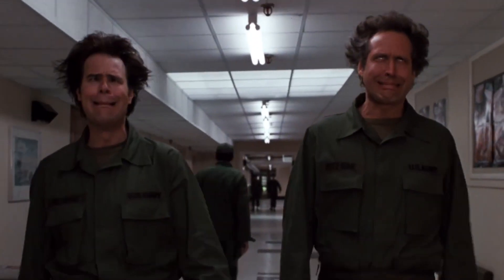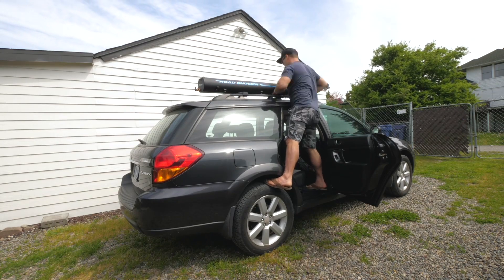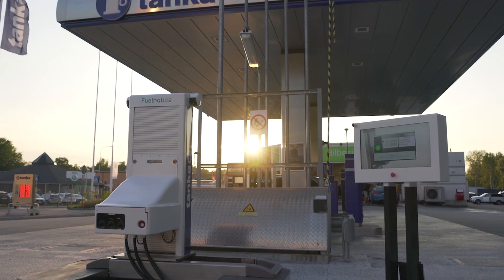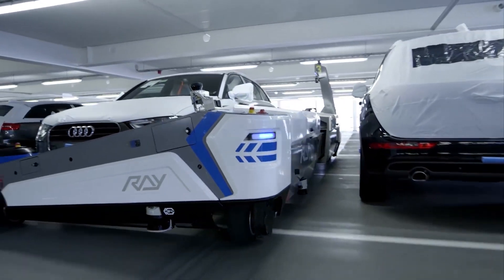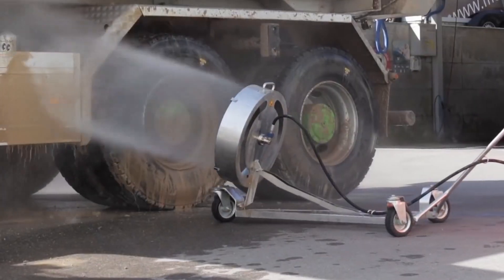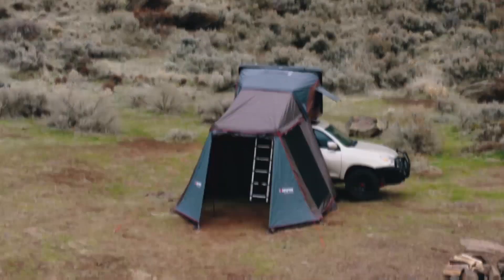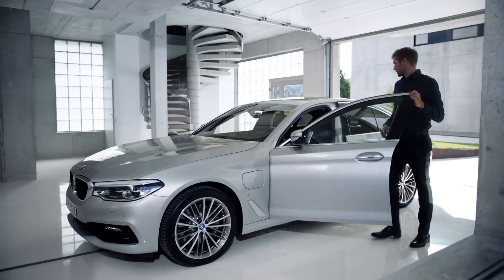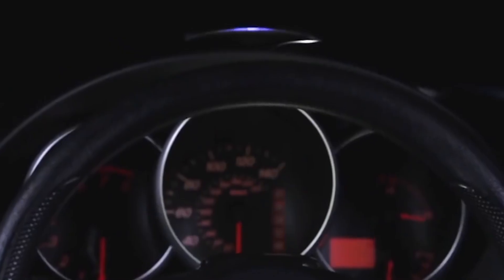TECHNOLOGY GADGETS ON ANOTHER LEVEL FOR CARS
Spending time on the road can be a grueling experience, whether traveling for work or
fun. Thanks to the advancement in technology, there are numerous devices that can
help ensure our safety on the roads, as well as helping make traveling a fun and
relaxing experience. From road shower to ikamper, here are the best technology
gadgets for cars that are just on another level!
Load it
Use this amazing technology to load and unload your boat independently, even in the
rain with the push of a button. It’s automatic and stress-free. You wont have to worry
about your back problems with this amazing piece of engineering. All you need to do is
back up to the water, push the button on the wireless remote and watch as the Rear
Boat Loader does all the work! You’ll see your boat gracefully slide down and then
gently rotate until it sits on the water, waiting for you to get in. Then simply unclip your
boat and go fishing. In minutes you’re on the water with no climbing, struggling, or
wrestling match. Isn&#39;t this just amazing! Who thought fishing could be this fun and easy
without having to worry about the hours it takes to load and unload a boat!
Road shower 4
The joys of enjoying a hot pressurized shower in the middle of nowhere that is warmed
using a natural heat source have now been realized thanks to the innovative Road
Shower. It is like adding plumbing to your vehicle&#39;s rack. With the Road Shower, you

can have instant and easy access to pressurized water wherever you go! The Road
Shower has many uses for adventurers and overlanders, beyond just showers. You can
use it to assist with washing dishes, as a pressurized jet to rinse off dirty gear, to gently
spray off pets, or for extra drinking water. The newest Road Shower 4 can be
pressurized up to 65 psi. For reference, 65 psi is enough pressure to shoot water 45 ft!
You&#39;ll probably want to tone it down a bit in order to shower comfortably outdoors, but
it&#39;s a nice option to have if you need to blast mud off your gear! It even has hot and cold
water options! How amazing is this thing?
Fuelmatics
Have you ever gone to a fuel pump to get gas but are too tired to get out of the car and
fill your tank? Don’t worry, you&#39;re not alone. Fuelmatics has found a solution to this
problem, though! now with fuelmatics technology, you can enjoy a Drive-Thru refueling
for a comfortable, automated driver experience. No need to leave the car or open
windows. Furthermore, the refueling takes less than half the time. The fuelmatics
system offers a modern in-app payment system. Just pull up to the unit, click a few
times in the app and let the machine take care of the rest. The app even handles the
payment and sends the receipt by email! Robots really have taken over the world and
made sure we humans never have to walk again!
Orbis wheel
What if you could make your Electric Hybrid Honda Civic vehicle more powerful than a
Ford Mustang, an Audi S8, or a Chevrolet Camaro? With this new technology from
Orbis, this dream is now a reality. The technology divides a wheel cog into two essential

parts; a stationary hub and a rim or “ring.”
Driven by a lightweight, high-speed motor,
the ring rotates about the fixed hub. Not only does it reduce the vehicle weight by 40
percent but it also increases the driveline complexity by as much as 75 percent. This
newly patented Orbis ring-wheel technology adds as much as 70 hp to each wheel on
the vehicle, and also improves fuel economy too. The technology also comes with a
bonus of enhanced battery charging as well as regenerative braking! How many things
does it even have? What’s next, it makes the car fly too!?
Serva TS
The self-driving parking robot is here! Now you don’t have to worry about a valet
crashing your car, the parking robots at Serva can do it for you! Meet RAY the self-
driving forklift that is used to parking cars. Serva has developed a revolutionary new
technology for parking cars. Compared to former manual driving services or valet
parking services, it’s made for customer&#39;s convenience and to save parking space and
time. Or normally speaking, it has snatched jobs from people. SERVA grabs the car,
and parks it in a perfect spot for you, and even brings it back when you need it. Now
you don’t have to worry about going three levels up just to find a parking space either.
The company is running Germany&#39;s first automated car parking system at Duesseldorf
Airport.